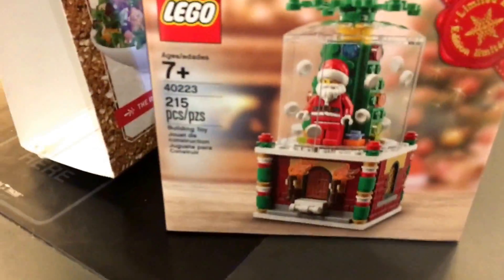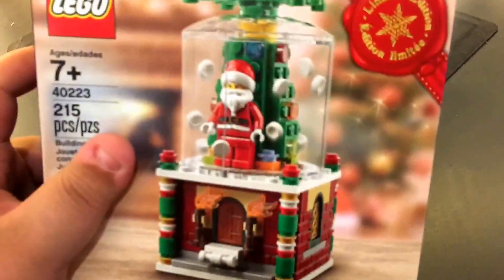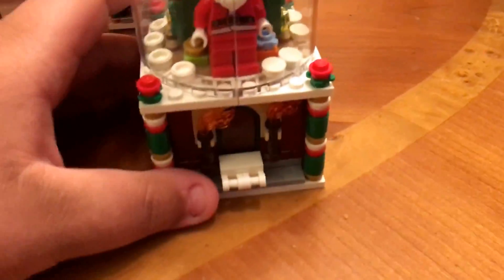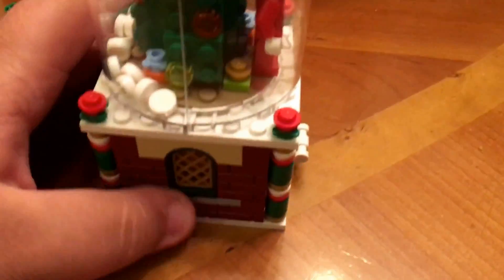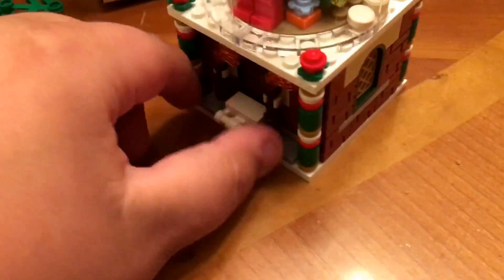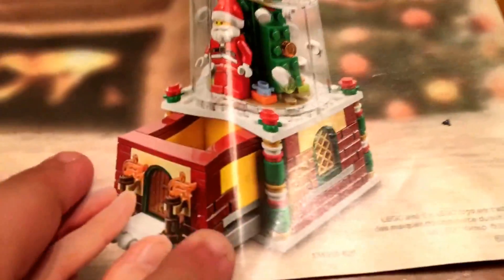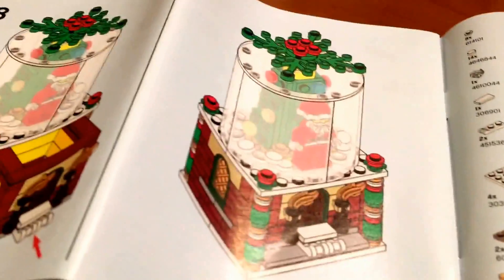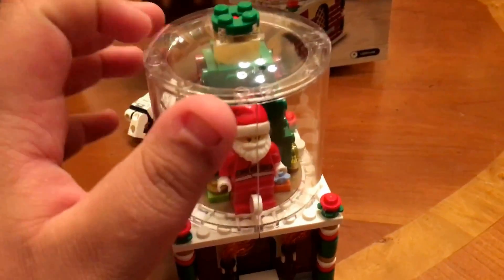Lego snow globe set 40223